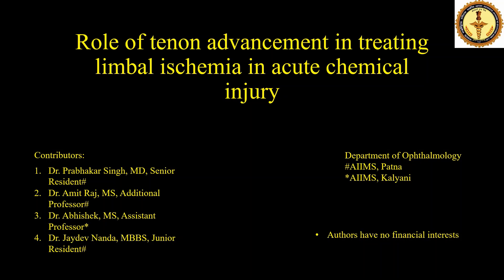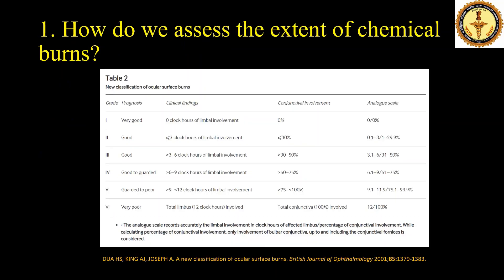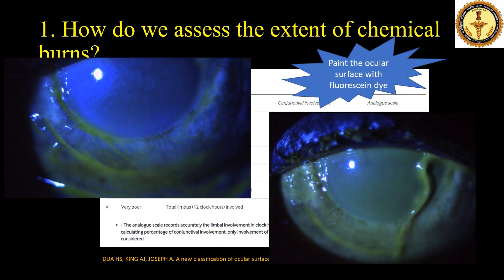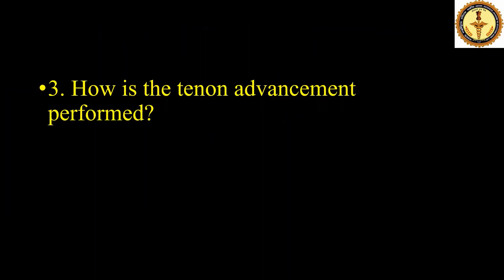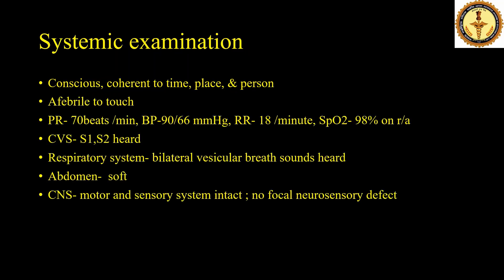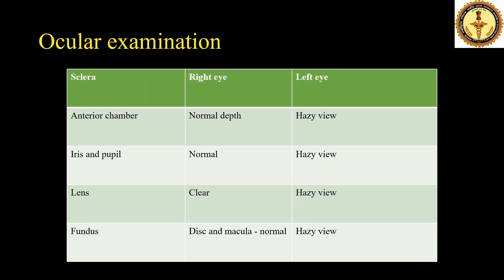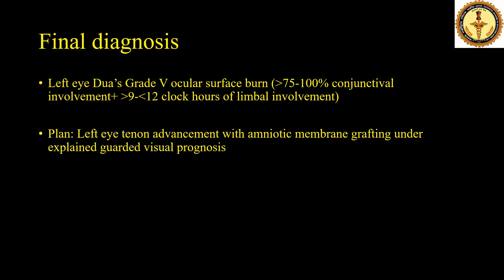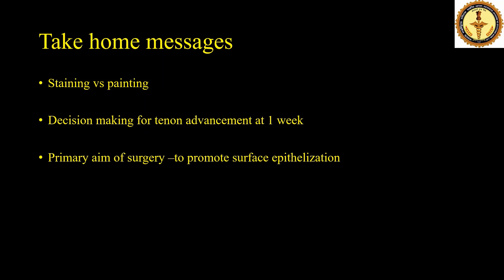AIOC2023 - VT17 - DR. PRABHAKAR SINGH - Role of amniotic membrane transplantation in acute ocular...